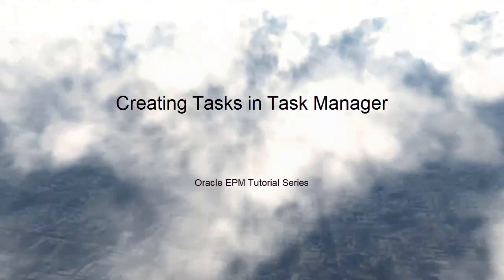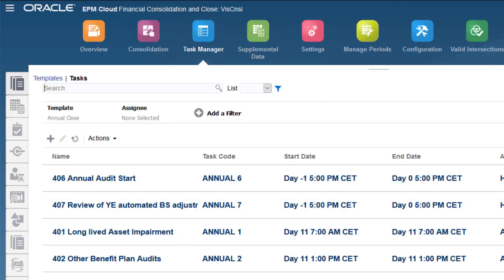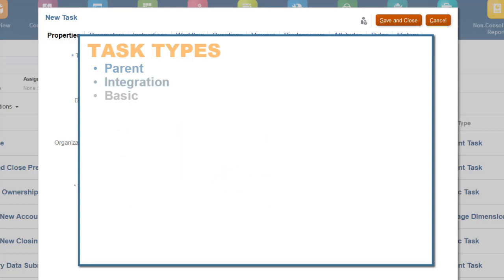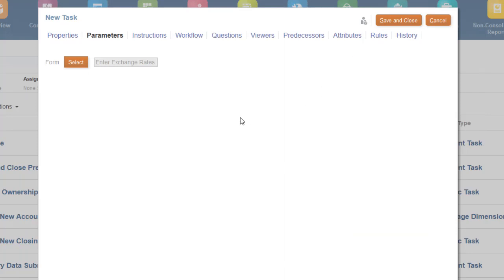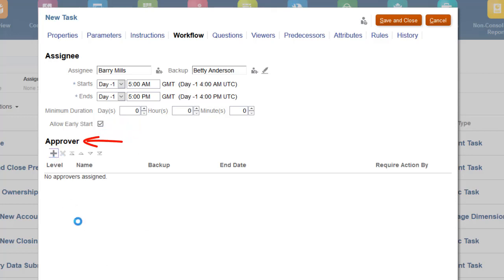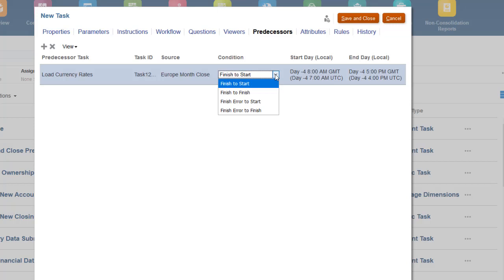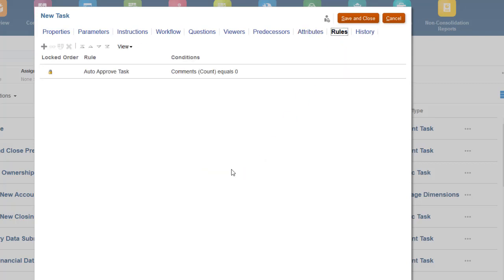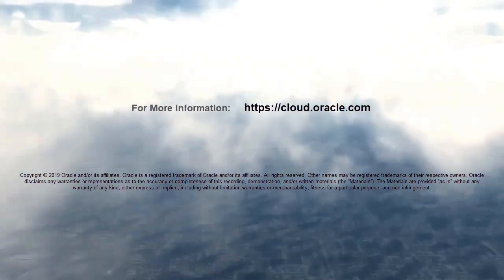Creating Tasks in Task Manager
In this tutorial, you learn how to create tasks in Task Manager. You learn how to set up workflow, add attributes and questions, define predecessors, and import tasks.